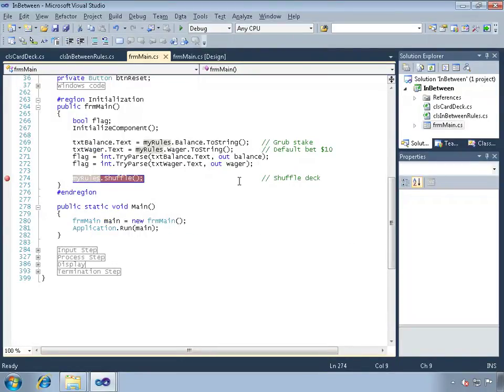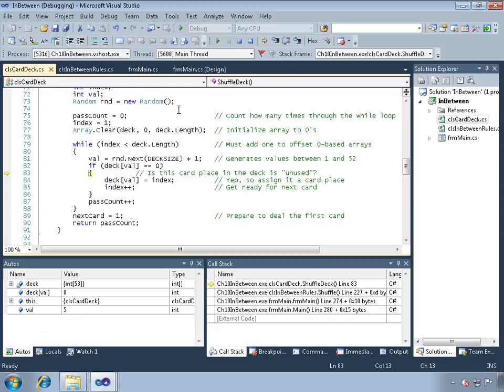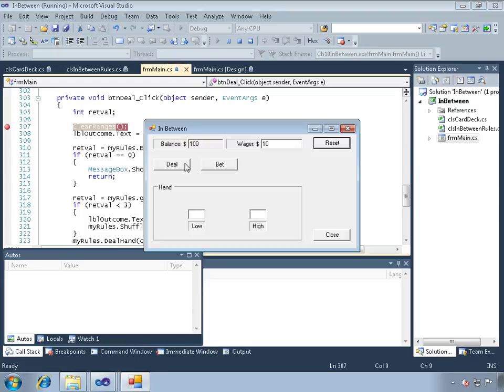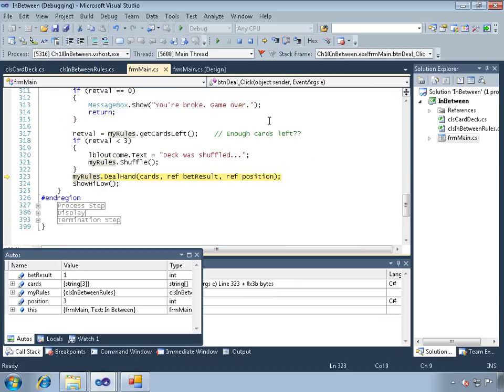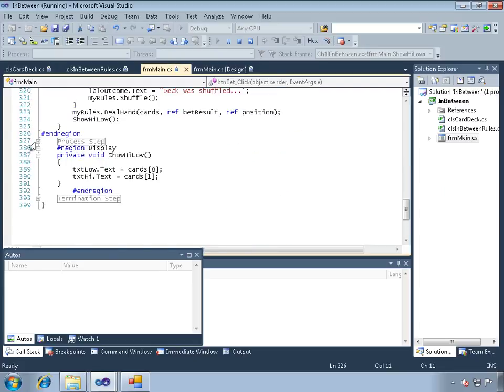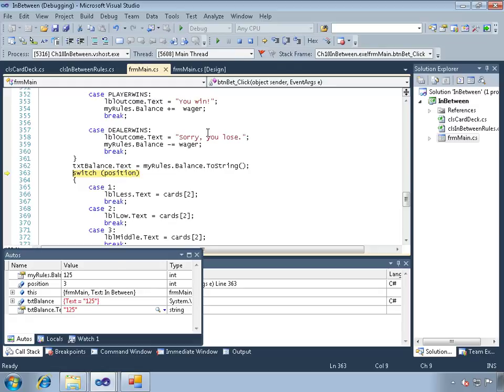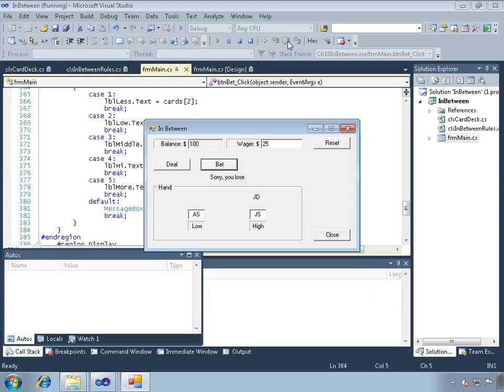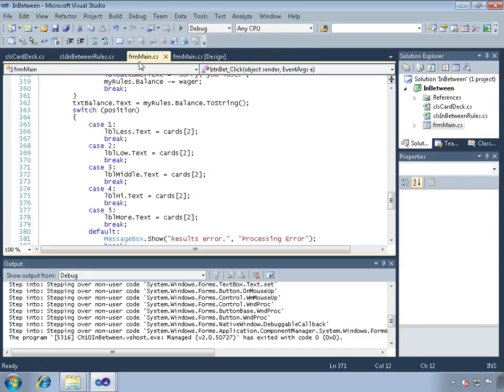Object Oriented Programming Player LearnNowOnline 29